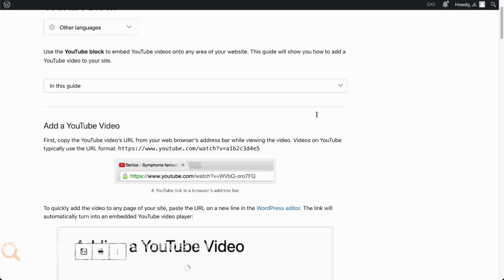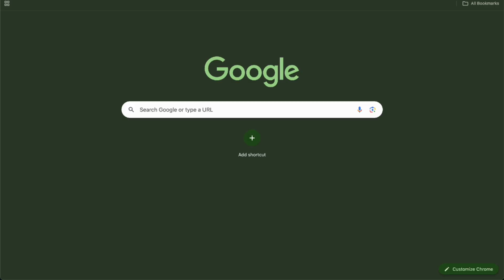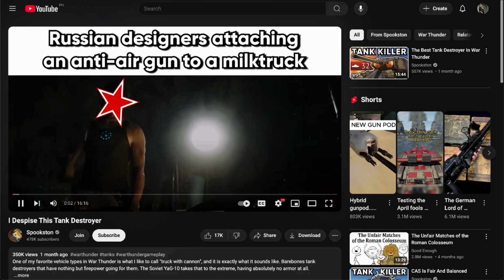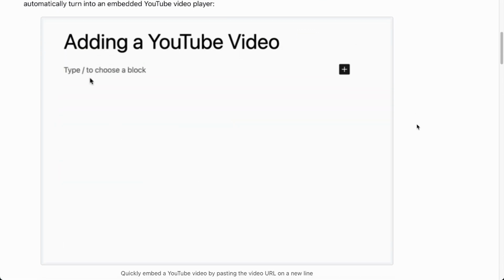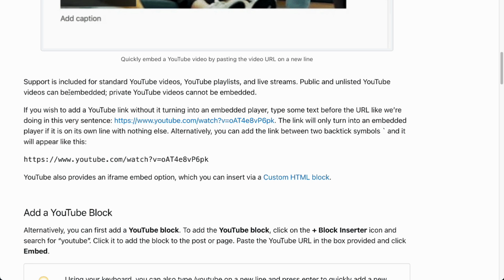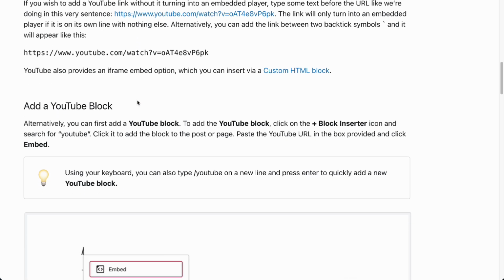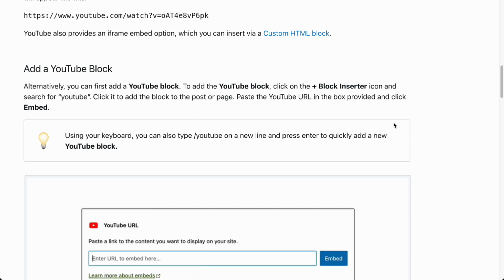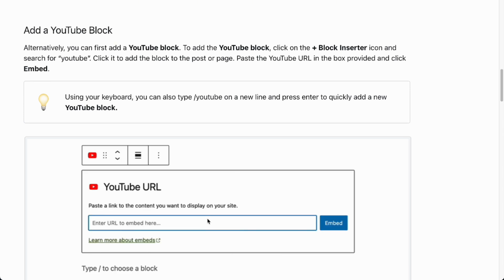Embed YouTube Videos in WordPress (2025) 🎬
👉 Learn how to easily embed YouTube videos in WordPress with our step-by-step tutorial! 🎥🔧 We'll show you how to add a YouTube video to your website using the embed feature in WordPress. Don't miss out on this essential skill for your website!